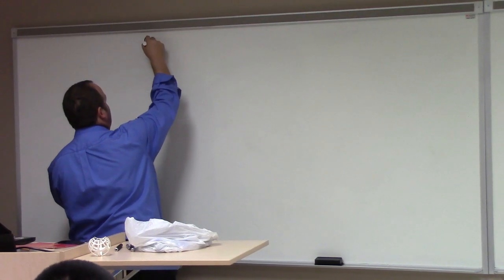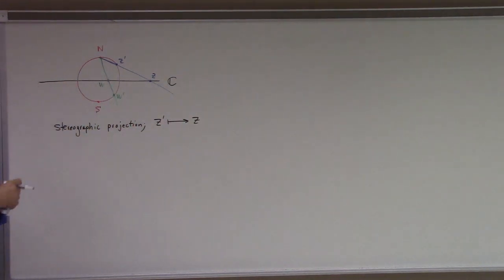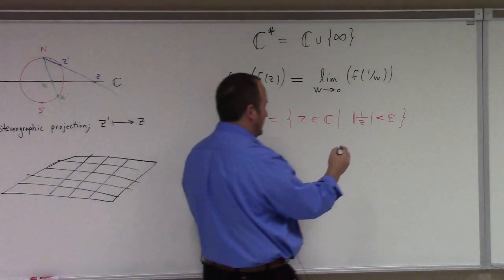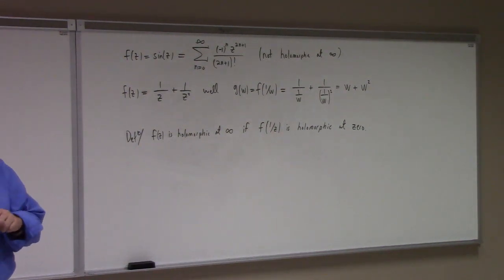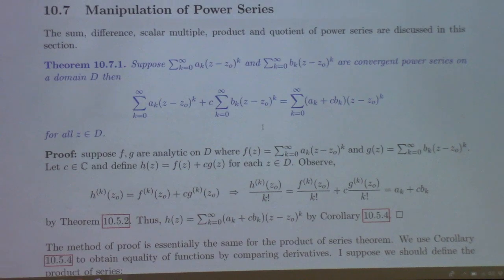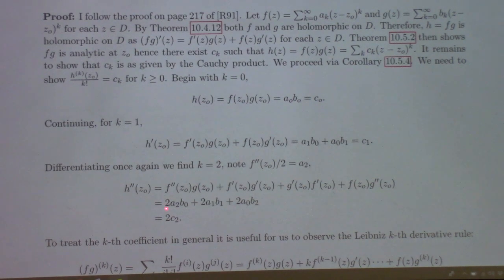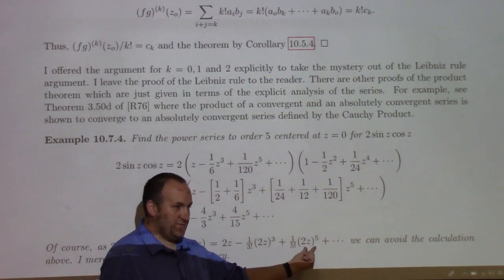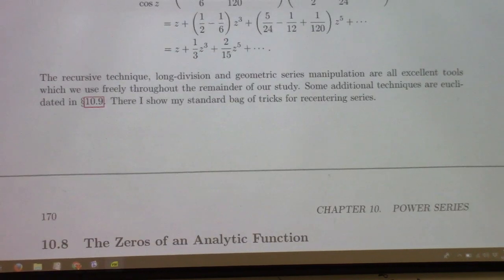Complex: infinity, fuzzy stereographic projection, calculation of series, 10-19-18